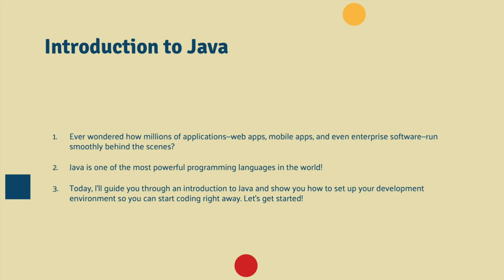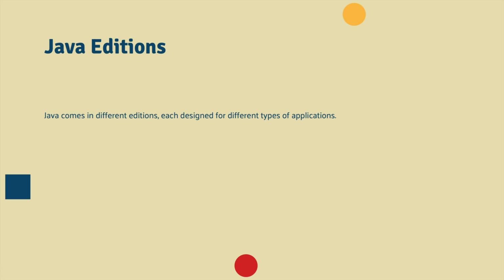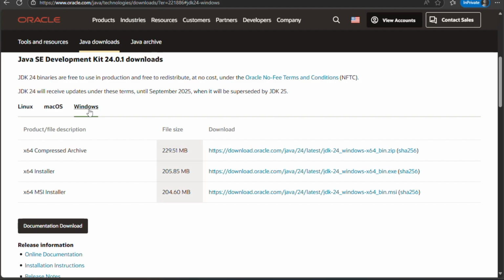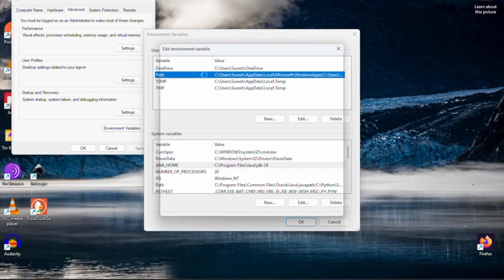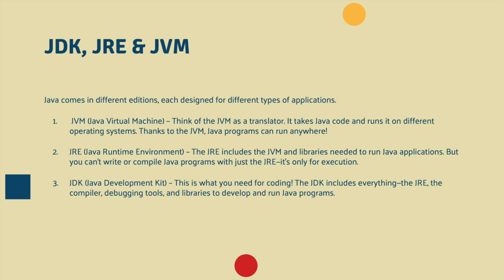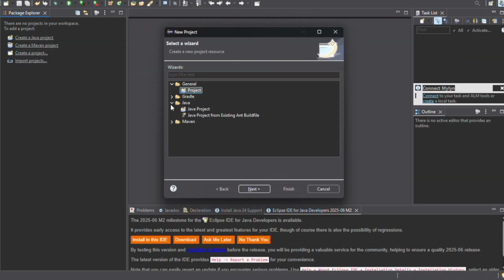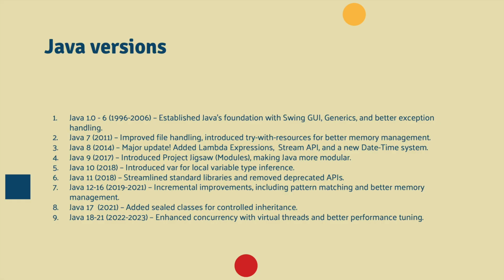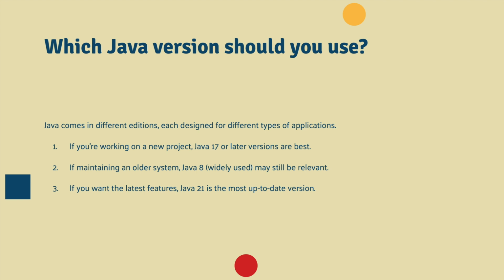Introduction To Java & Setting up Java Development Environment | Java Tutorial 2025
🚀 **Master Java Programming from Scratch in 2025! **

Complete beginner-friendly Java tutorial covering everything you need to start your programming journey. Learn Java fundamentals and set up your development environment step-by-step.

✅ Introduction to Java Programming Language
✅ Key Features that make Java powerful
✅ Different Java Editions explained
✅ Step-by-step JDK Installation
✅ Understanding JDK vs JRE vs JVM
✅ Popular Java IDEs overview
✅ Complete Eclipse IDE setup
✅ Running your first Java program
✅ Java versions comparison
✅ Which Java version to choose in 2025

⏰ **Video Timeline: **
00:01 - Introduction to Java
00:37 - Key features of Java
01:10 - Java Editions
02:04 - Installation of Java Development Kit
03:19 - JDK, JRE & JVM Explained
03:55 - Java IDEs Overview
04:14 - Eclipse IDE Installation
04:54 - Running Java Program in Eclipse
05:23 - Java Versions
06:16 - Which Java version should you use?

🎯 **Perfect for: **
- Complete programming beginners
- Students starting computer science
- Developers switching to Java
- Anyone wanting to learn Java in 2025

👍 **Like this video if it helped you get started with Java! **